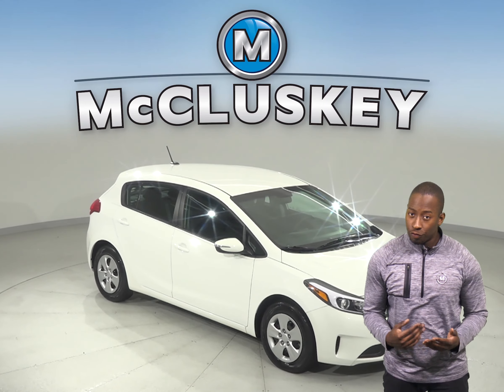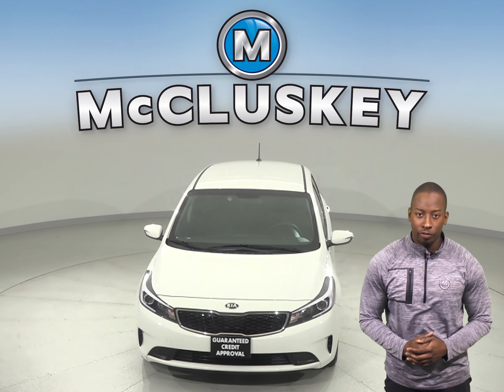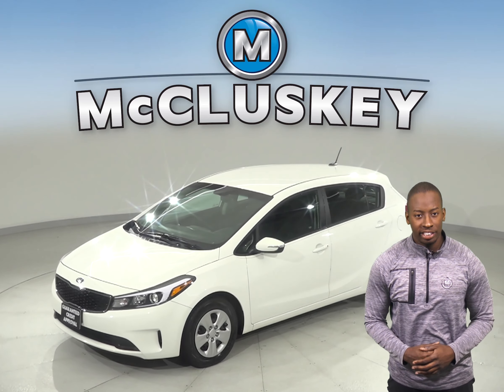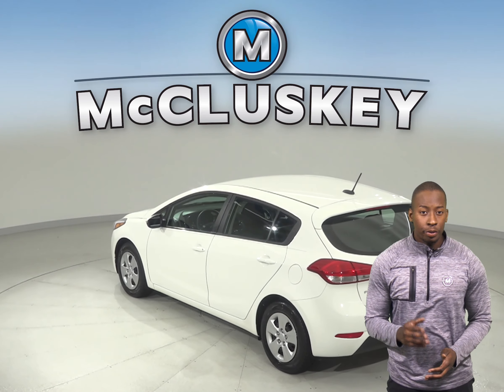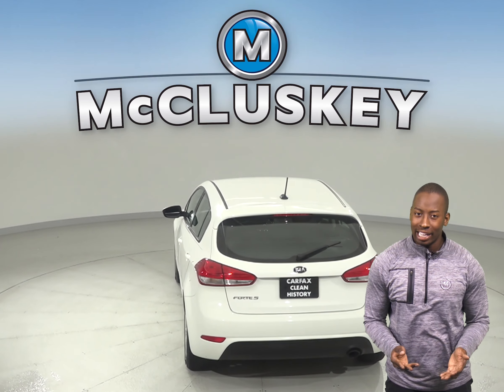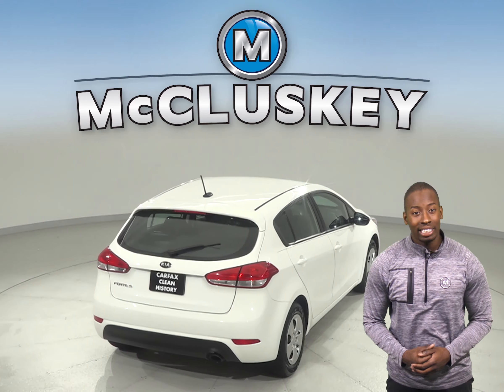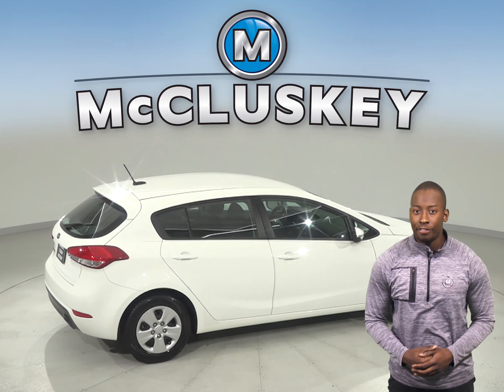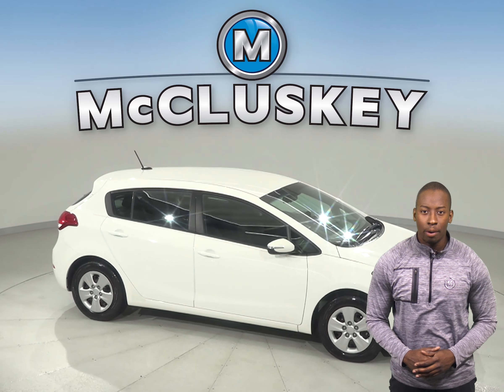C12198NA Used 2017 Kia Forte WhiteTest Drive, Review, For Sale -